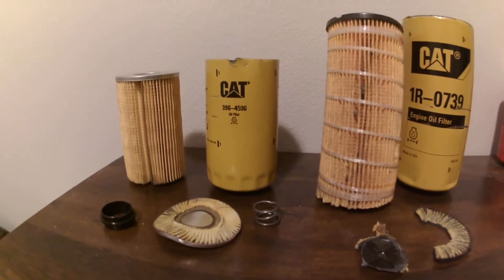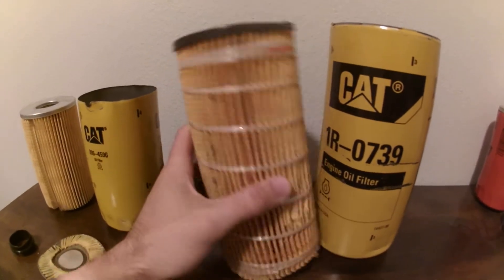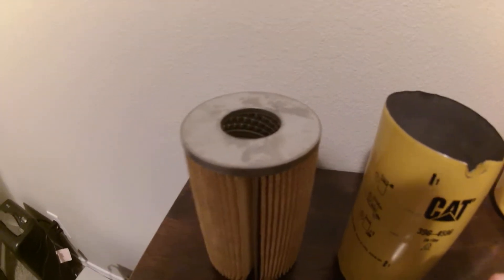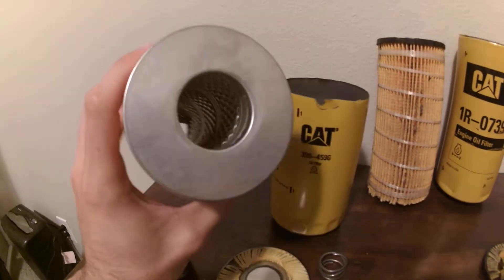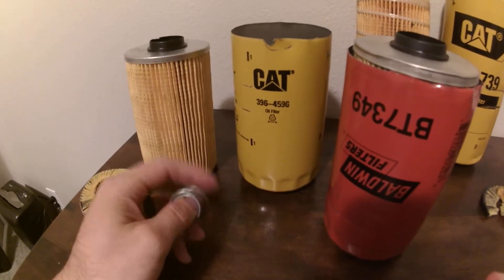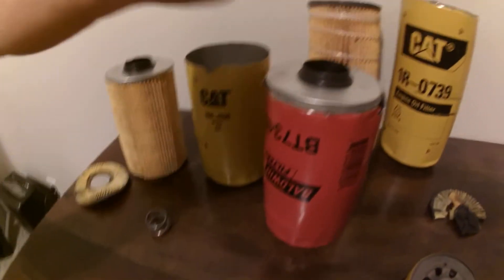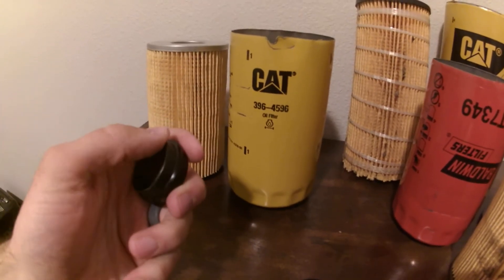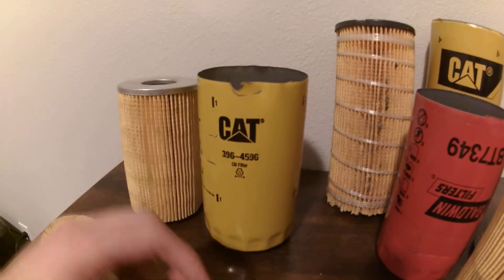CAT Oil Filter #396-4596 is NOT a CAT Oil Filter. 5.9 & 6.7 Cummins owners be AWARE!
The 1R-0739 Oil filter will not fit on a 5.9 or 6.7 Cummins. I used it for a demonstration to show what a true CAT oil filter consists of.